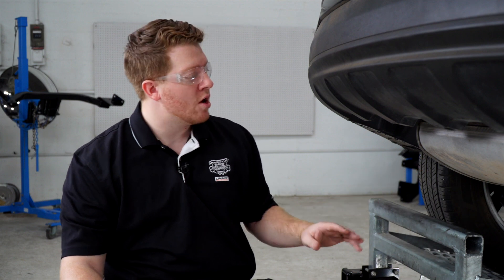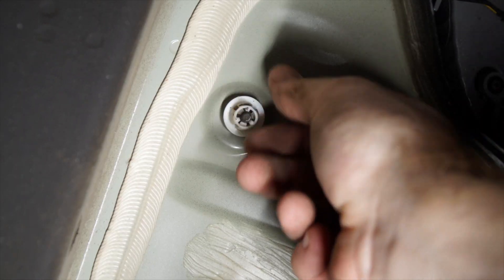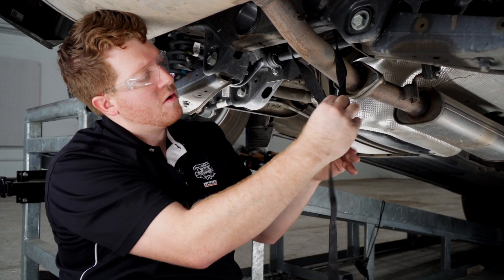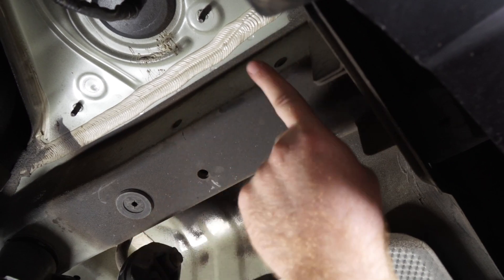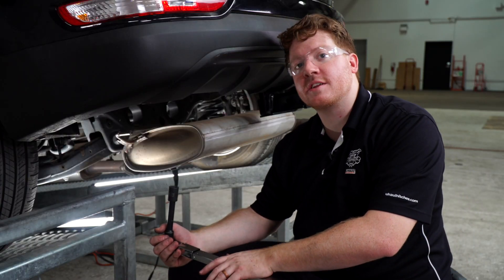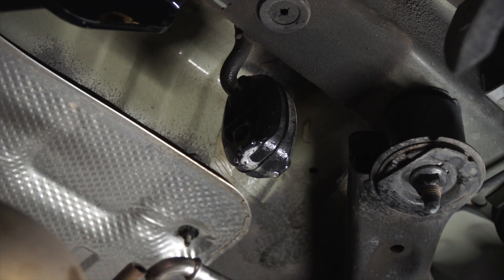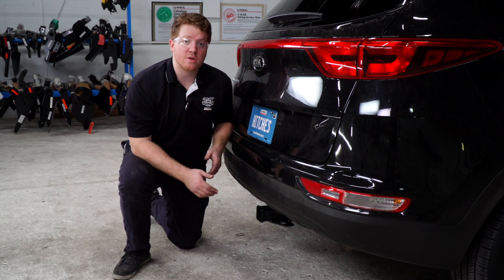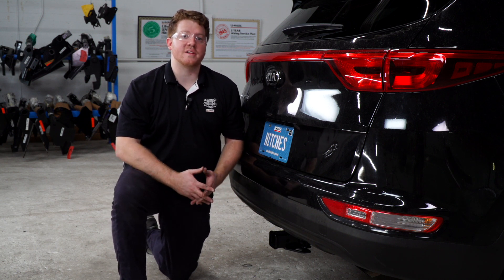2020 Kia Sportage Trailer Hitch Installation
This video covers the trailer hitch installation for Curt 13281 on a 2020 Kia Sportage. Learn how to install your receiver on your 2020 Kia Sportage from a U-Haul installation professional. With a few tools and our step-by-step instructions, you can complete the installation of Curt 13281.

To purchase this trailer hitch and other towing accessories for your 2020 Kia Sportage,

0:00 Intro
0:19 Tool List
0:23 Remove underbody panels
1:12 Lower exhaust
2:17 Raise hitch into place
2:46 Install hardware
3:10 Torque Bolts
3:32 Reinstall exhaust
4:14 Reinstall underbody panels
4:35 Hitch details and measurements
4:53 Outro